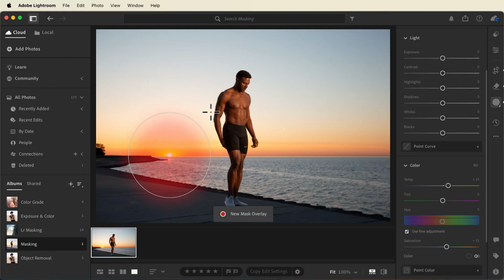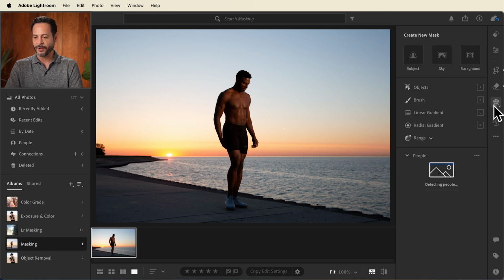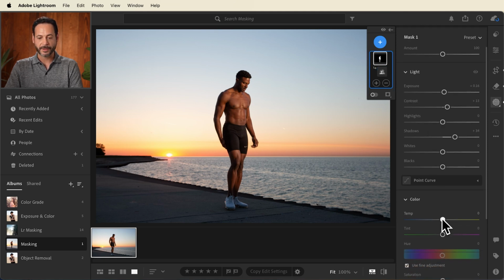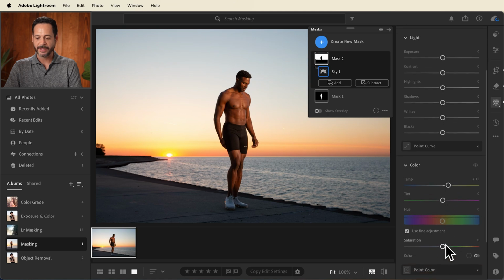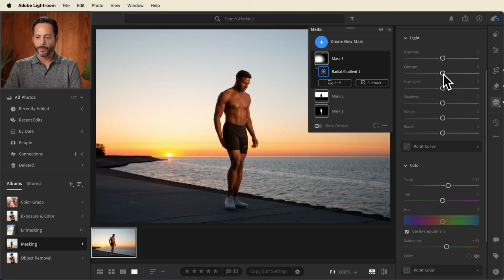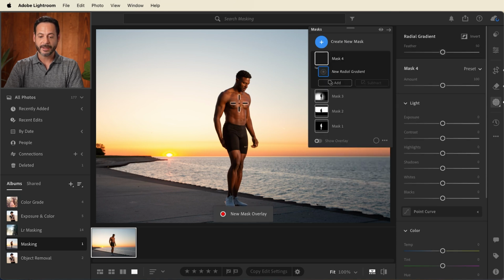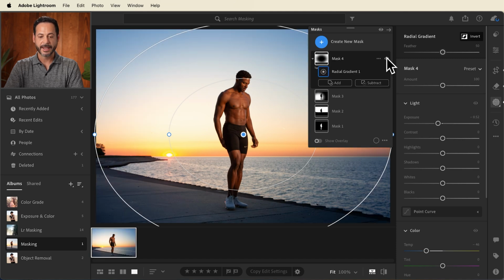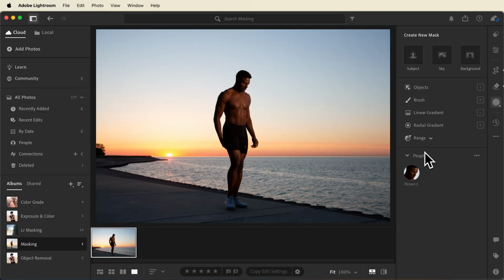How to use the Mask Tool in Lightroom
Discover the power of masking to selectively edit specific areas of your photos! In this tutorial, you'll learn how to use both automatic and manual masking techniques to enhance subjects, adjust backgrounds, and create stunning visual effects.

This video is part of an 8-part Lightroom series with educator and digital artist, Aaron Nace. Aaron will teach you the ins and outs of shooting photography, and how to edit your photos using Adobe Lightroom.